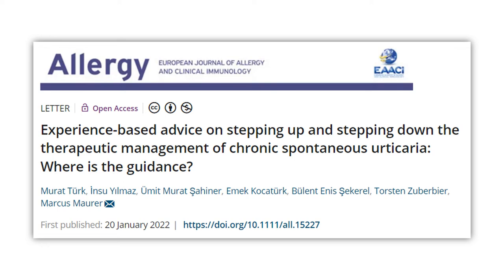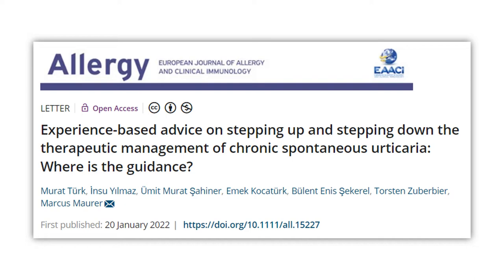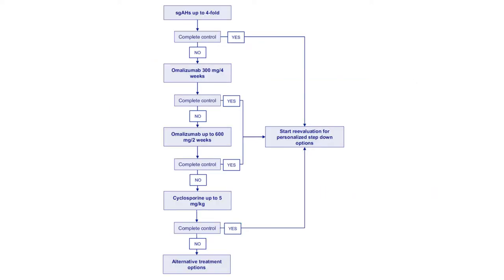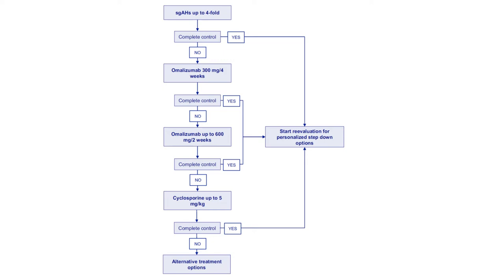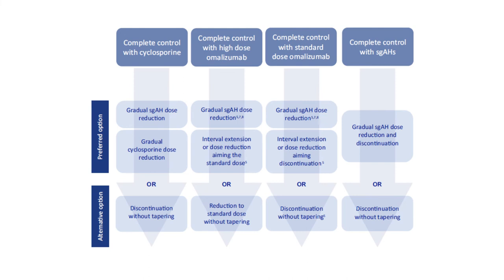Experience-based advice on stepping up and down the management of CSU: Where is the guidance?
Murat Turk from the Kayseri City Education and Research Hospital, Kayseri, Turkey presents their recently published article in Allergy:

Türk, M., Yılmaz, İ., Şahiner, Ü.M., et al. Experience-based advice on stepping up and stepping down the therapeutic management of chronic spontaneous urticaria: Where is the guidance?. Allergy. 2022.